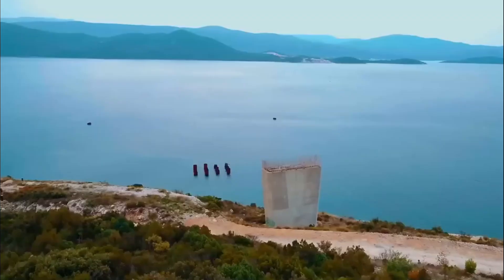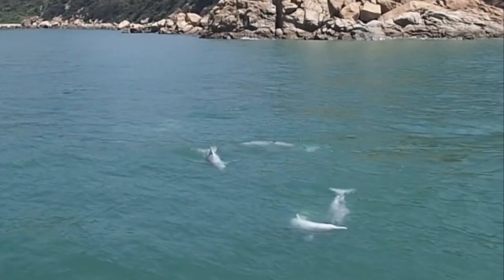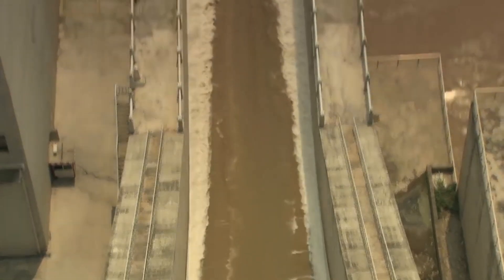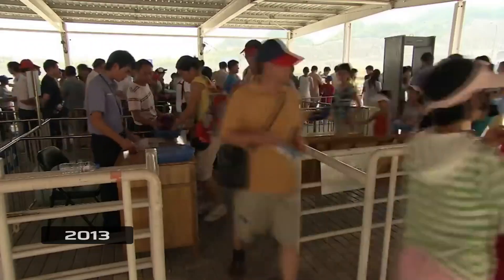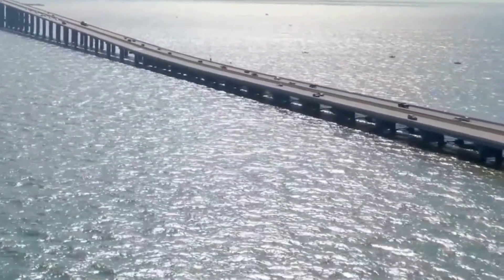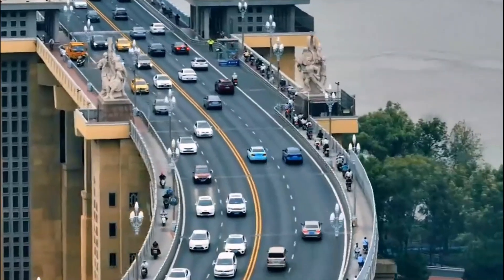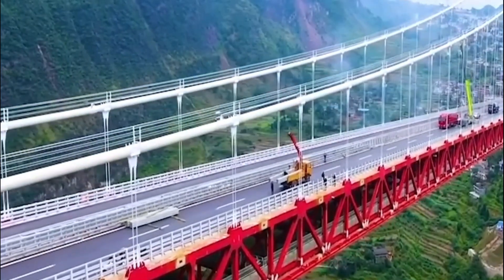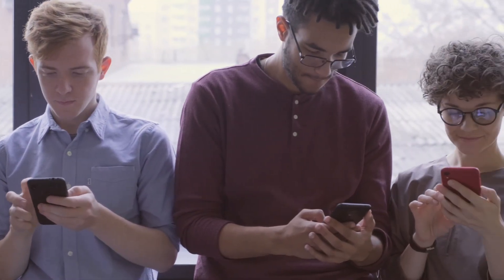This Is How China Built The Revolutionary Water Bridge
Did you know how old and how long it took  ?

The Yangtze River is crossed by the four-lane steel Nanjing Yangtze River Bridge. There are two levels. A road for vehicles, buses, and trucks is on the upper level. Additionally, there is a walkway for pedestrians. Its length is 15,052 feet or 4588 meters. There is a railroad for trains on the lowest level. That section measures 6772 meters, or 22,218 feet.

The Yangtze River is very long and broad. People have occasionally constructed pontoon bridges from multiple boats during wartime. People often had to use a ferry to travel between two sides. As a result, things moved quite slowly and China's economy grew more slowly.